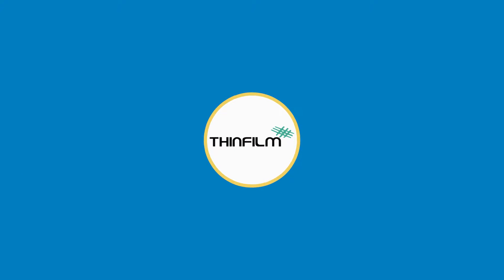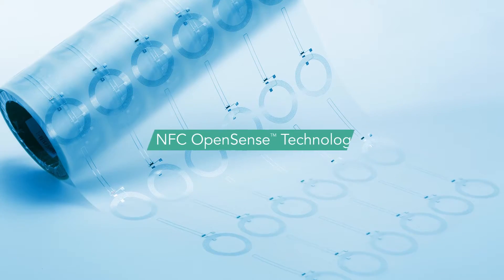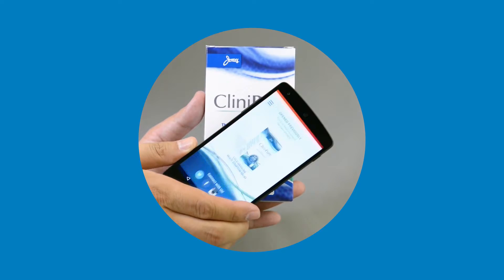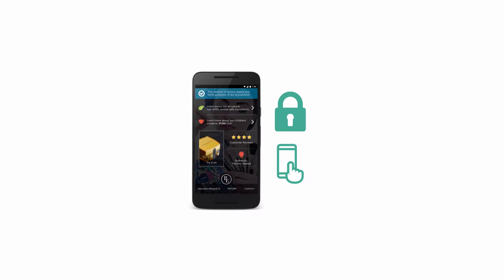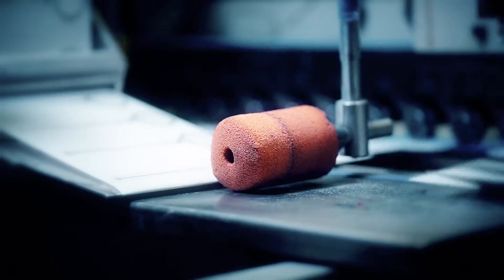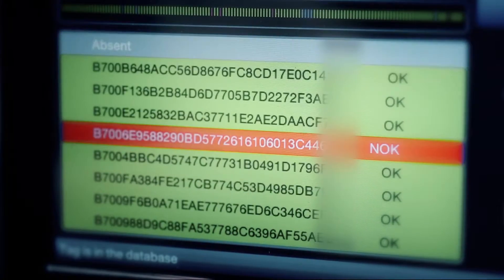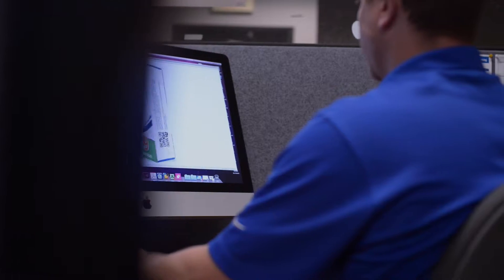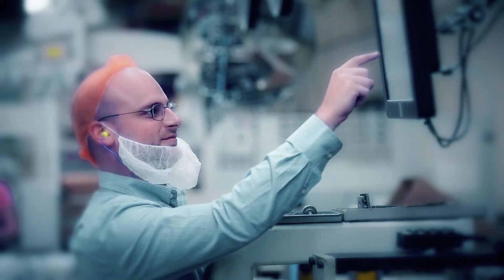ThinFilm + Jones Packaging: NFC OpenSense Tags to Jones Pharma Packaging High-Speed Production Line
A joint initiative between Thin Film Electronics ASA and Jones Packaging Inc. has now enabled the automated application of Thinfilm’s NFC OpenSense™ tags to paperboard pharma packaging on a Jones high-speed production line at the company’s primary converting facility in London, Ontario, Canada.